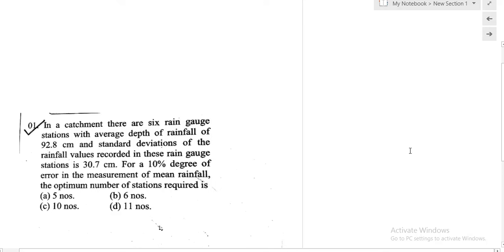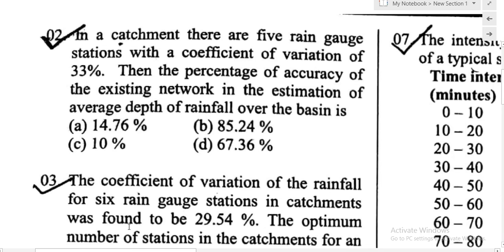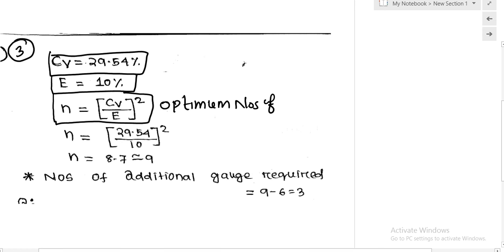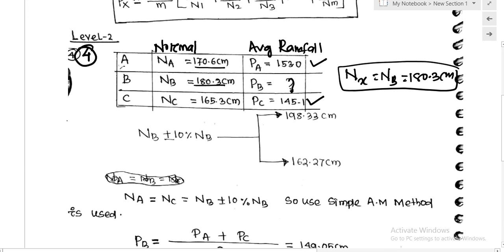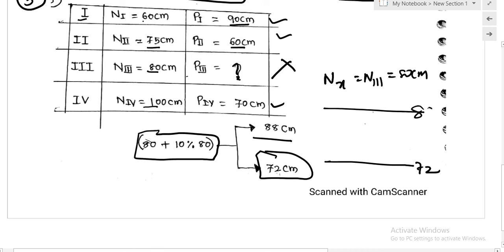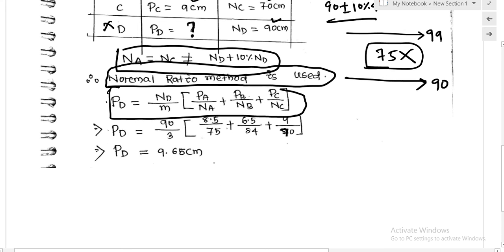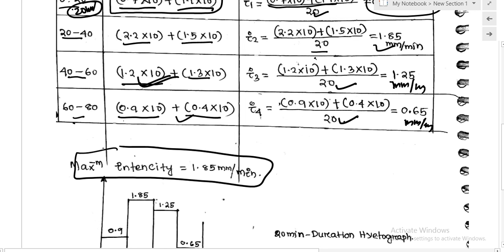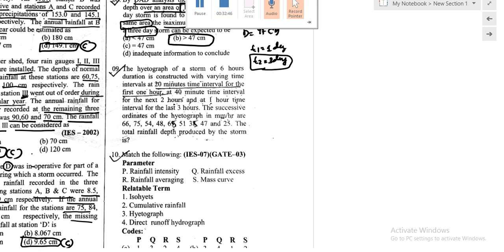🔴Engineering Hydrology|Precipitation Problem with solution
🔥In this Engineering Hydrology Introduction Part has been explained in detail.Precipitation has been explained in detail.some of the important problem solved GATE/ESE problems. 🔥
🔥Lock_down should not stop you from working towards your dreams. CIVIL_IQ will keep coming with videos to help the students to cover the important subjects and topics and most importantly to stead on course with their preparations. In this video, PRATIK_ACHARYA. M_Tech from IIT_Guwahati will be discussing the Concept of Engineering_hydrology & some Important objective based on GATE/IES/SSC JEE/OPSC/PSUS/CIL/iPATE and much more competitive exam.🔥